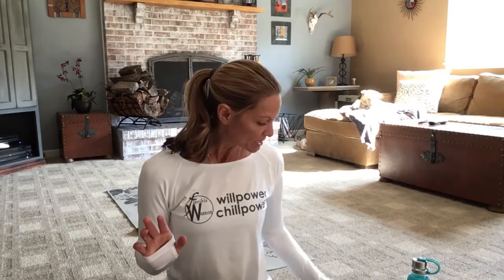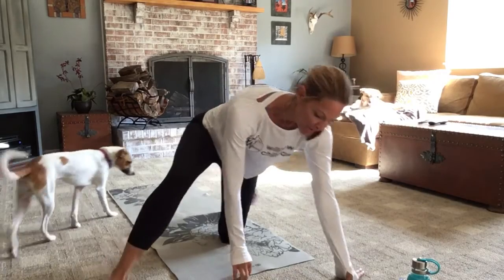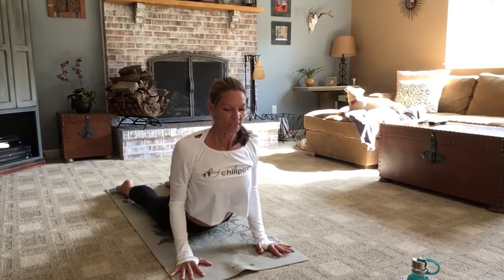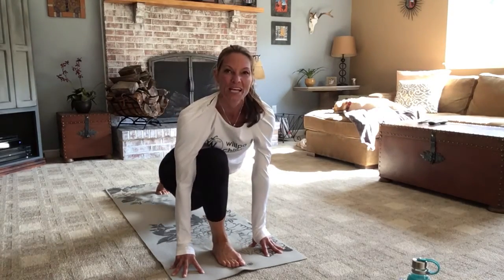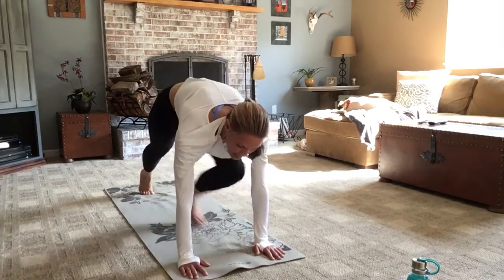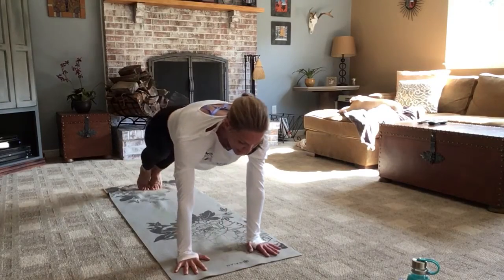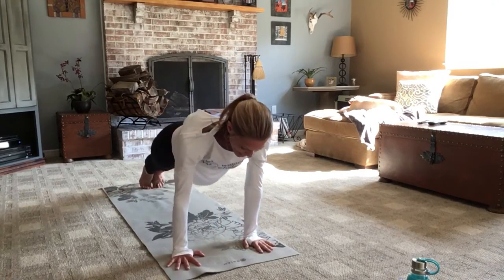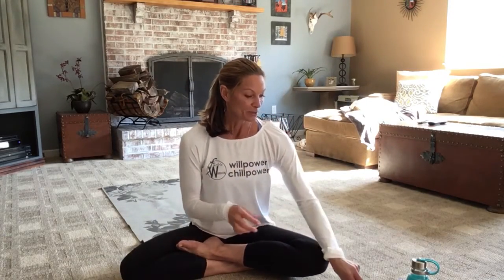Holiday Calm Energy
10 minutes to boost your energy and calm your mind with yoga and essential oils. Yoga, essential oil, self - care and health coaching available